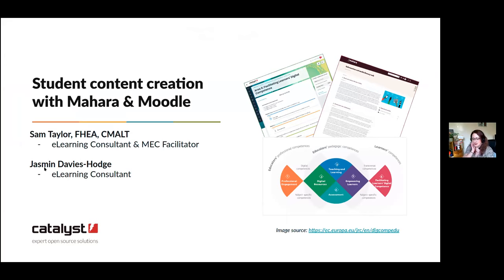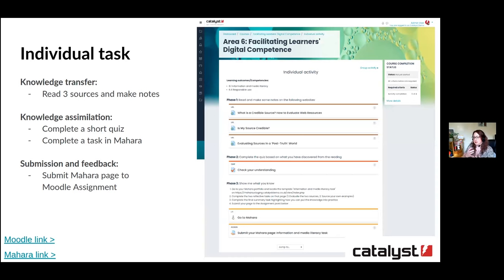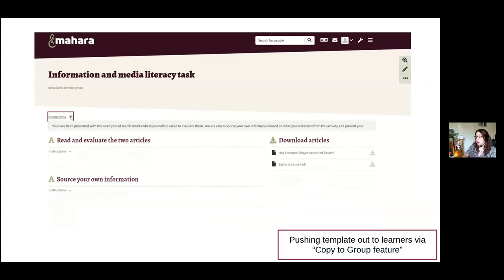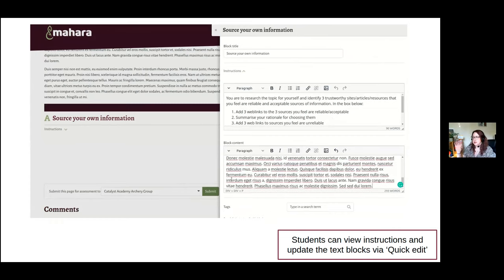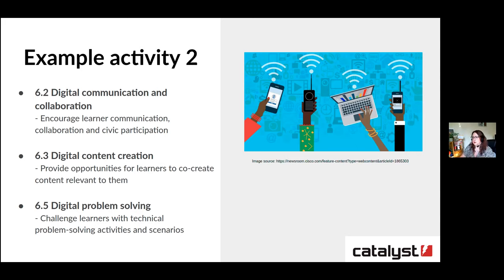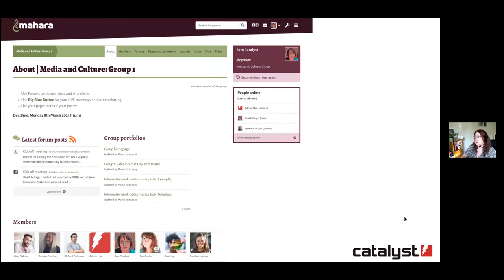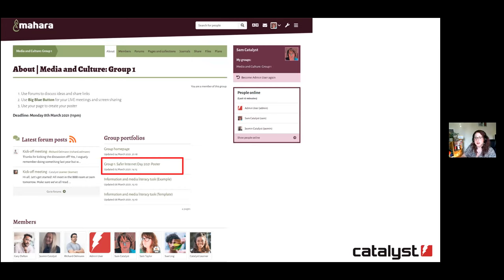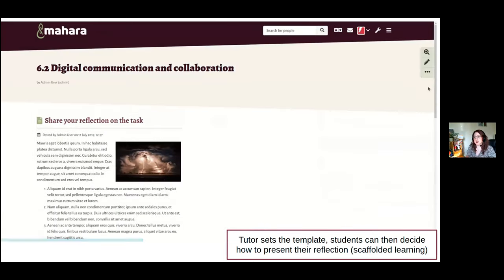MoodleMunch Buffet- Catalyst IT- DigCompEdu Area 6 Student content creation with Moodle and Mahara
This is a recording of a presentation at the MoodleMunch Buffet held on 9 March 2021. In this presentation, Sam Taylor and Jasmin Davies-Hodge presented on the potential for Moodle and Mahara to support students’ digital content creation.

Access slides here: file:///C:/Users/campaus/Downloads/MoodleMunch%20Buffet%20-%20Slides%202.6%20-%20DigCompEdu%20Area%206%20Student%20content%20creation%20with%20Moodle%20and%20Mahara.pdf

The MoodleMunch Buffet was a capstone event to close off series two of MoodleMunch. The full schedule of MoodleMunch webinars is available